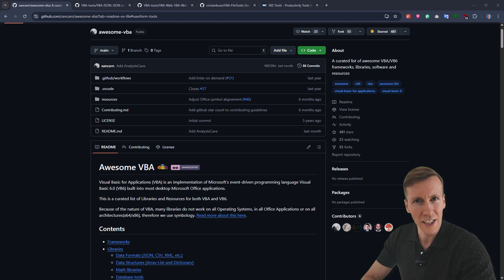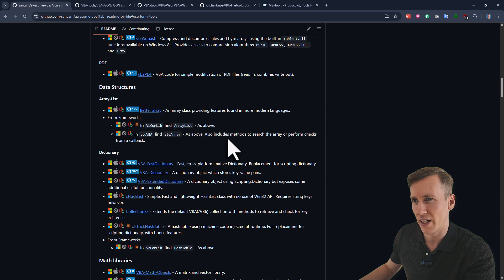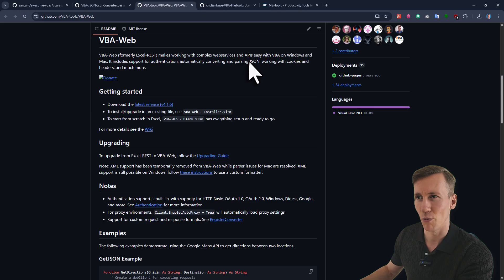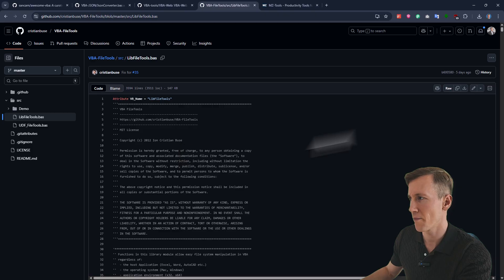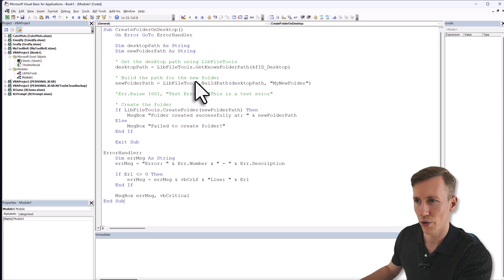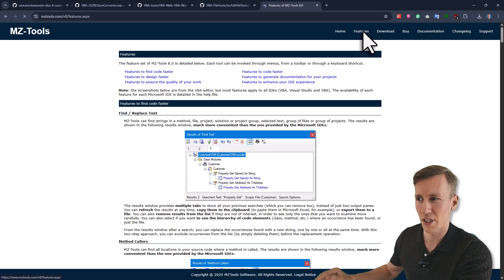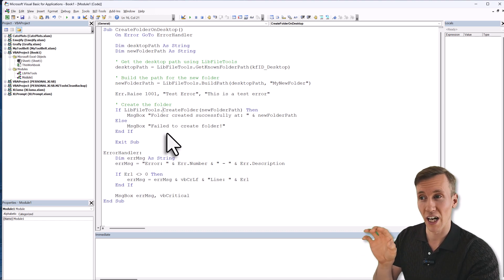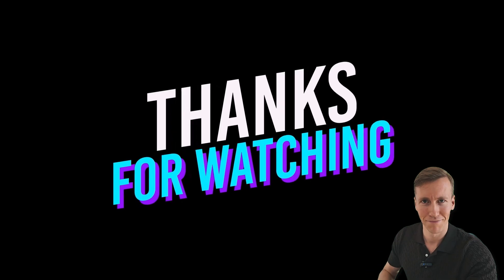Stop Writing VBA From Scratch! Use THIS Instead!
𝗗𝗘𝗦𝗖𝗥𝗜𝗣𝗧𝗜𝗢𝗡
In this video, I’ll share a GitHub repo I’ve found incredibly helpful. It’s a curated list of open-source VBA libraries and tools, all in one place, called Awesome VBA. If you’ve ever wished you didn’t have to start from scratch every time you write a macro, or just wanted a cleaner way to handle things like JSON, file operations, or API calls, this collection is a goldmine.

There are tons of useful packages in there, but a few of my personal favorites include VBA-JSON for handling API responses, VBA-Web for making HTTP requests that work on both Windows and macOS, and FileTools, which makes working with folders and files a whole lot easier. I use these in almost every project, and they’ve saved me countless hours of repetitive work.

You’ll also find some cool add-ins for the Visual Basic Editor itself. For example, MZTools adds features like auto-indentation and line numbering, which make the editor feel way more modern. It’s not free, but I’ve used it for years and it’s been totally worth it. So if you’re working with VBA often, this repo is definitely worth checking out.

⭐ 𝗧𝗜𝗠𝗘𝗦𝗧𝗔𝗠𝗣𝗦:
00:00 – Introduction
00:40 – Awesome VBA Overview
01:08 – VBA JSON
01:45 – VBA Web
02:40 – VBA-FileTools
04:40 – MZ Tools
07:42 – Outro